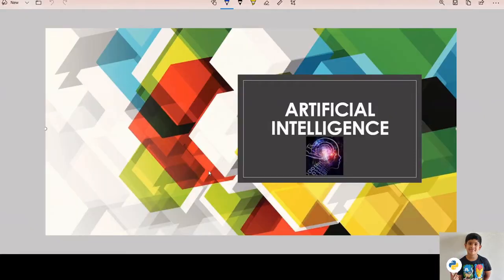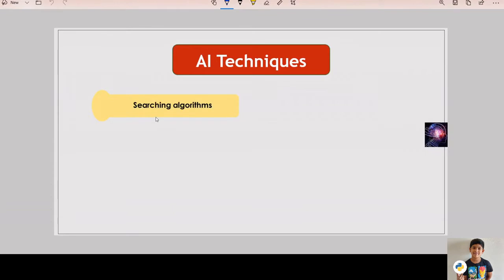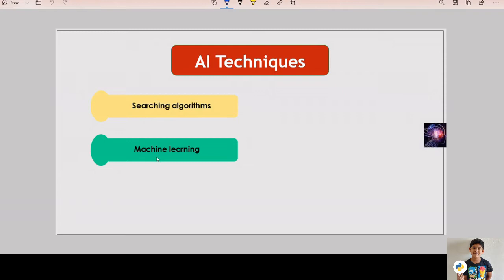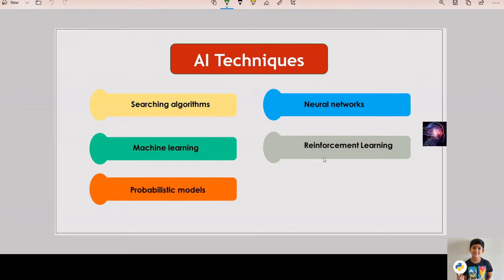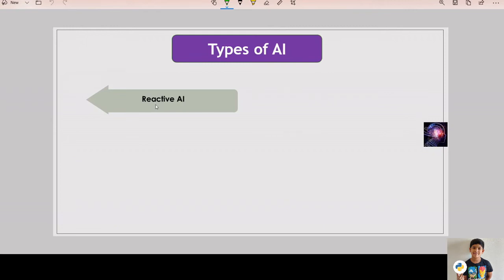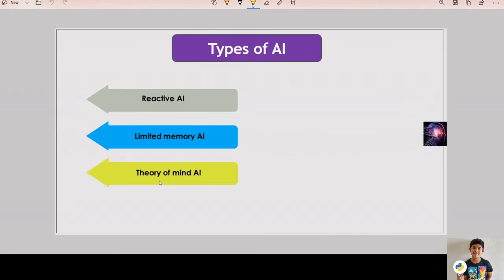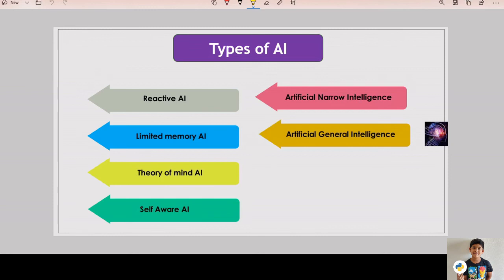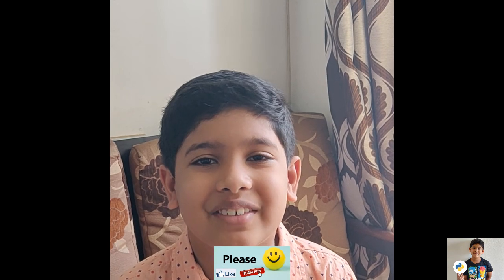Artificial Intelligence for Beginners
Artificial intelligence enables a machine to think like humans and mimic their actions.
There are some common techniques used in developing artificial intelligence which are
search algorithms
machine learning
probabilistic learning
Neural networks
Reinforcement learning etc.

Different types of AI are
Reactive AI
Limited memory AI
Theory of mind AI
Self Aware AI
Artificial Narrow Intelligence (ANI)
Artificial general itelligence (AGI)
Artificial Super intelligence